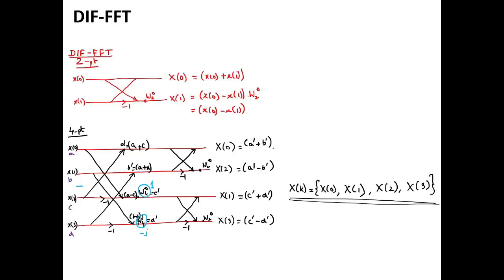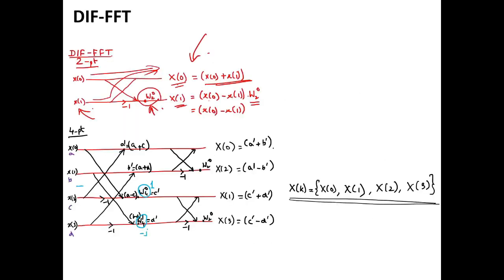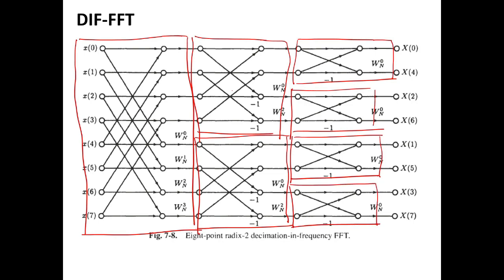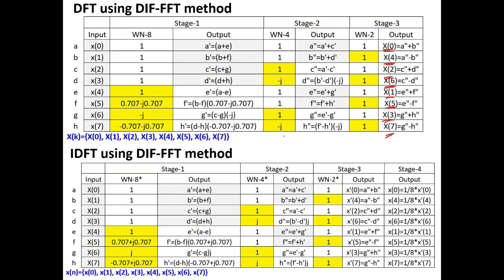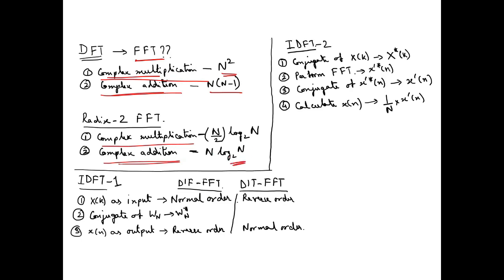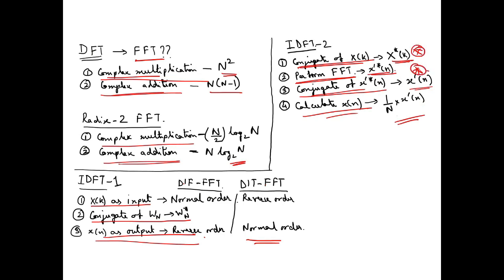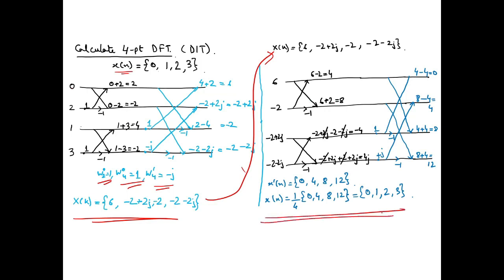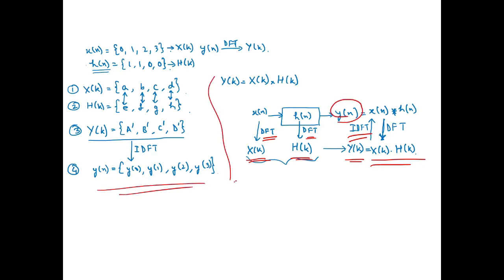Lecture 06: DIF-FFT